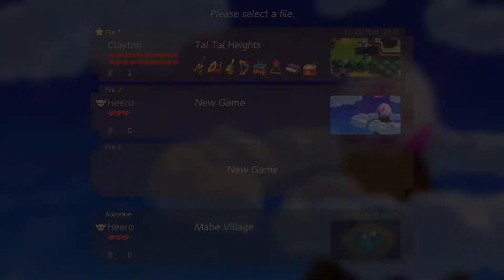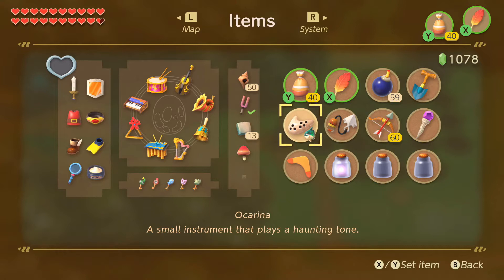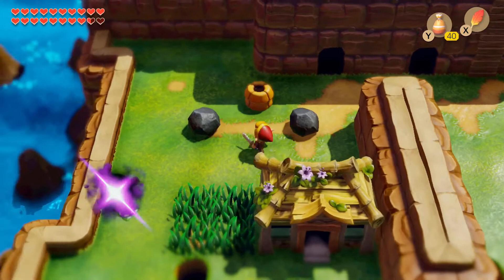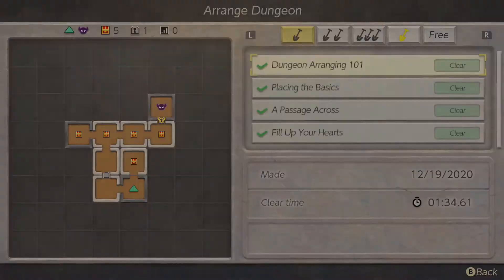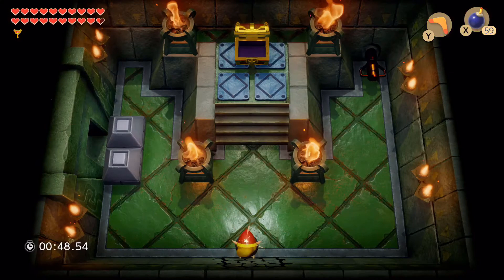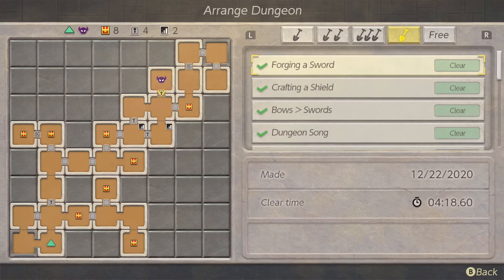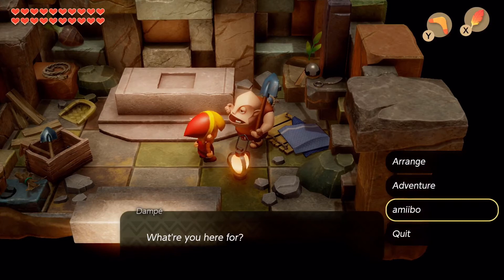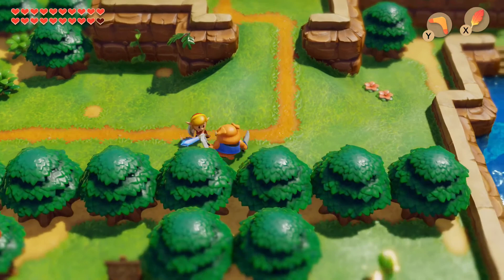The Legend of Zelda Link's Awakening (2019) Review & Demonstration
This demonstrative gameplay review shows how the game is played while I give my thoughts on it. If you have any questions on the game, please ask below in the comments. If you think the video is helpful, please click the Like button.